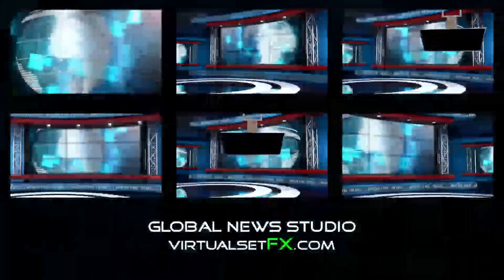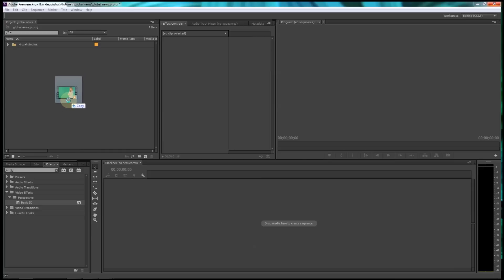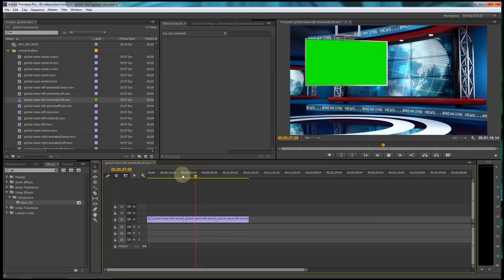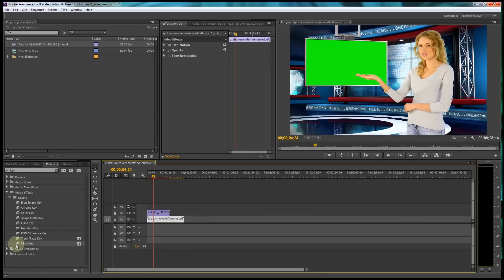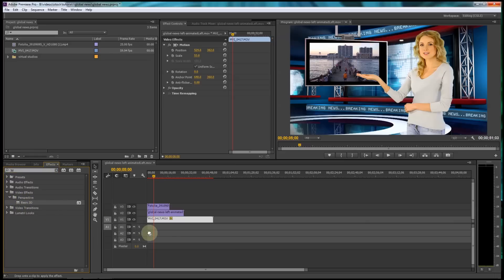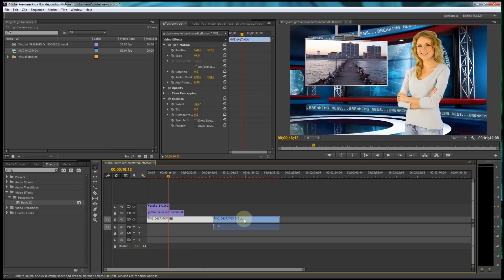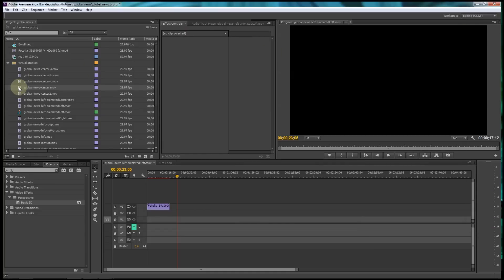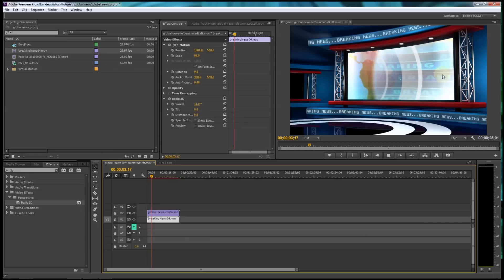Premiere Pro CC Green Screen / Virtual Studio Tutorial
Thanks for taking the time to watch this tutorial.  This lesson covers the new global news virtual set background at virtualsetfx.com.  The backgrounds are in quicktime format and can be used in nearly any video editor.